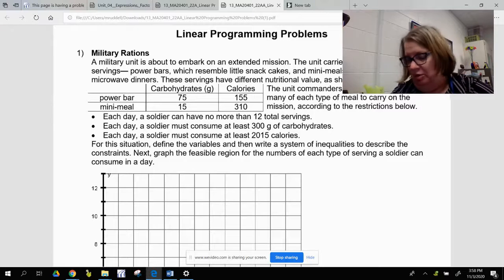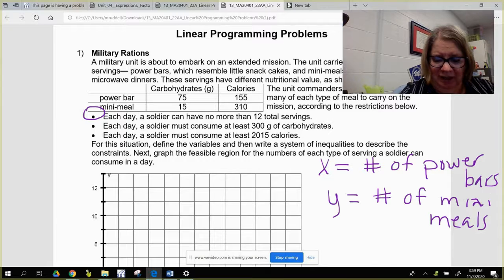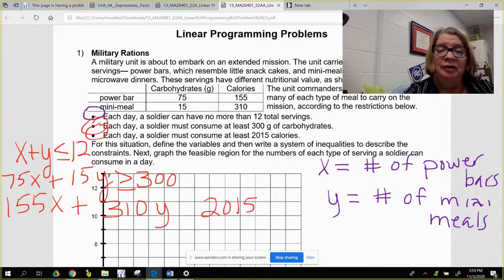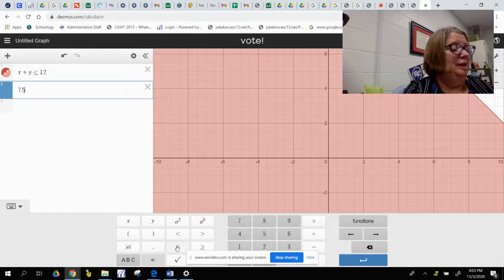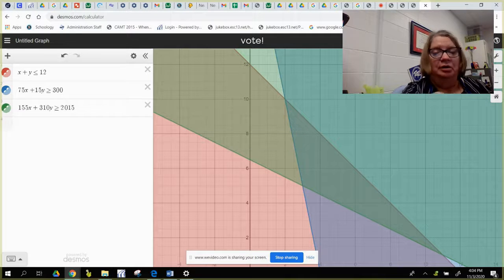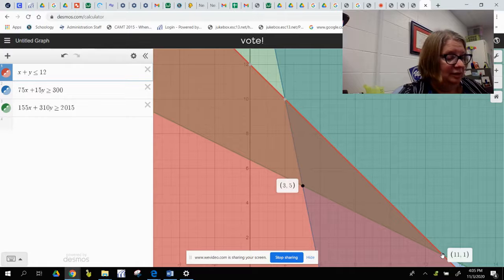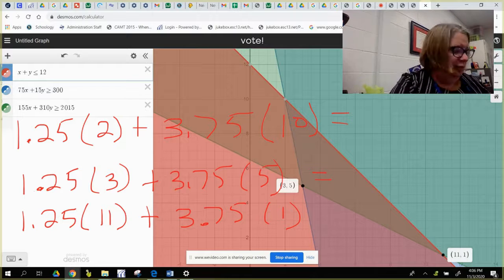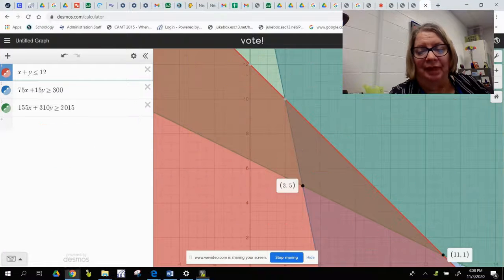Military Rations Problem